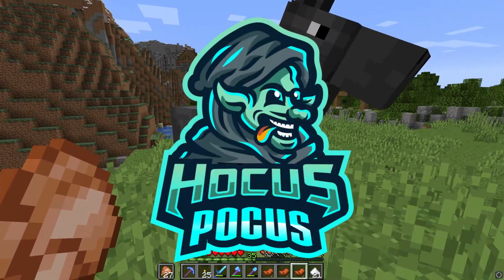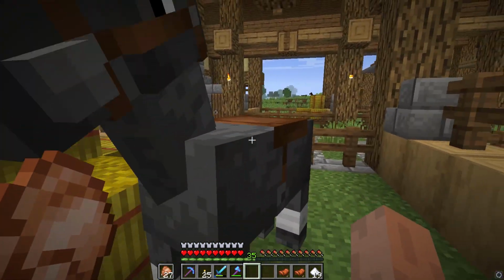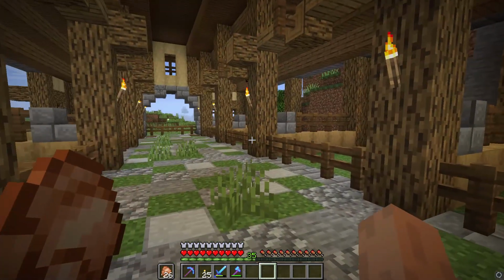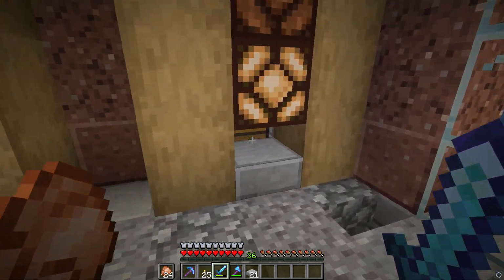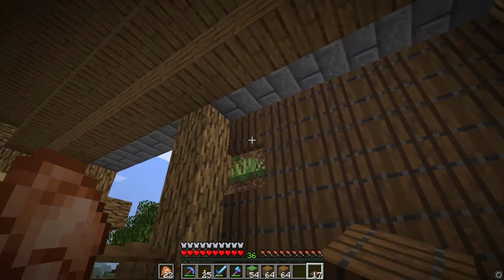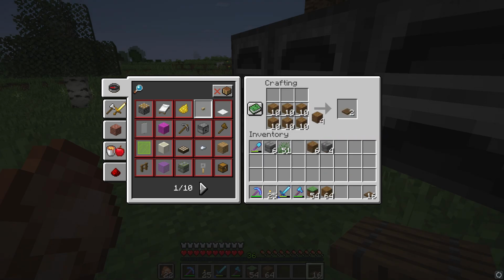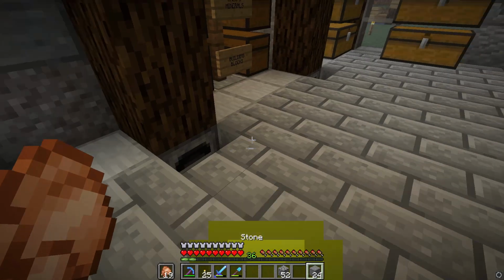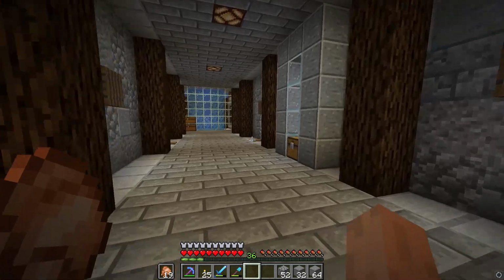Let's Play Minecraft w/ Hocus Pocus - Episode 22: 3 Hopeful Thoroughbreds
Welcome back to the Minecraft let's play. Today we get episode 22: 3 Hopeful Thoroughbreds underway.

In this video, we do a lot of mini jobs that required attention. Firstly, we gathered up three horses that are now positioned in our new stable. Secondly, we took some advice from Flora's Channel (a commenter) and made a slight change to the zombie killing chamber. Finally, we completed the stable build and designed the ceiling in our potato farm area.

I truly hope that you enjoyed episode 22 of the Minecraft let's play.

- Hocus Pocus